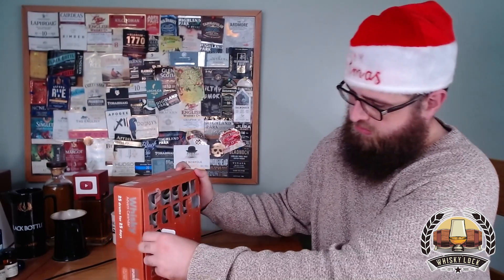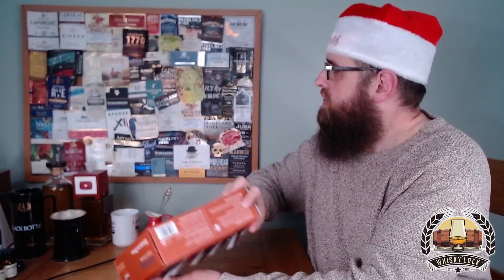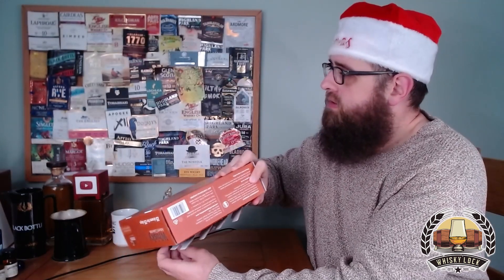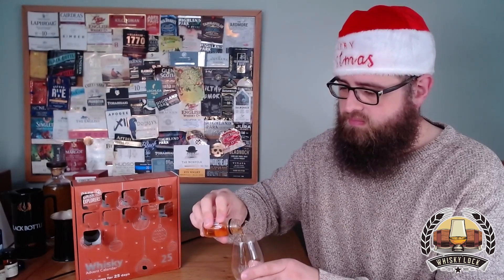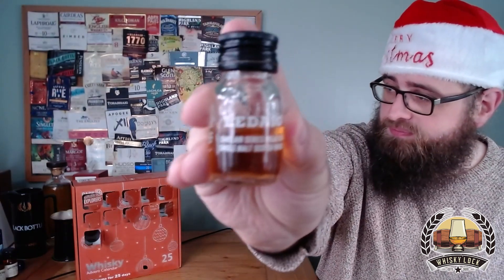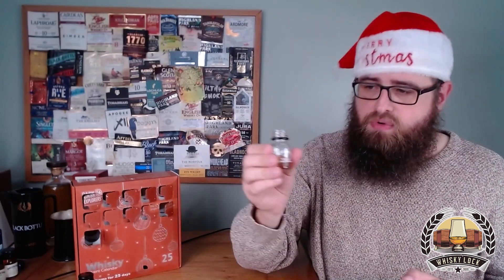Whisky Advent 2023 - Day 11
Leaderboard:
Smoky Scot 5 (Caol Ila)
Ledaig Rioja
Cu Bocan
Fettercairn Warehouse 2
Tobermory 12
Parkmore 7 (Auchroisk)
Clan Denny Speyside
Tomatin 12
Glengoyne 10
Tamnavulin Cabernet
Jura 12

Really Good Whisky Company / Cask Explorers Scotch Single Malt Whisky Advent Calendar 2023